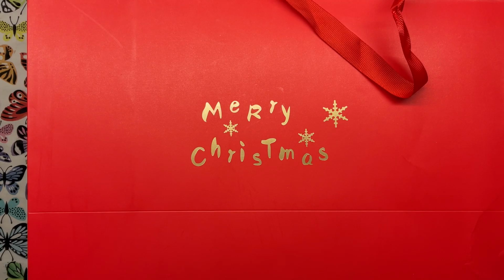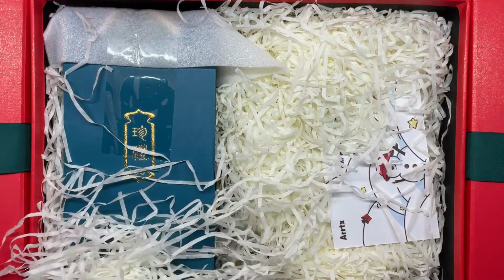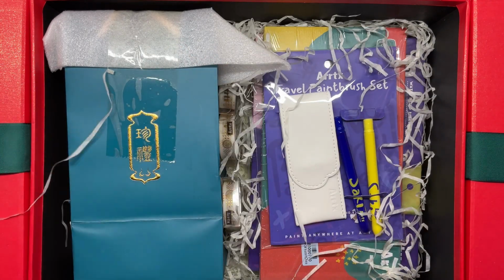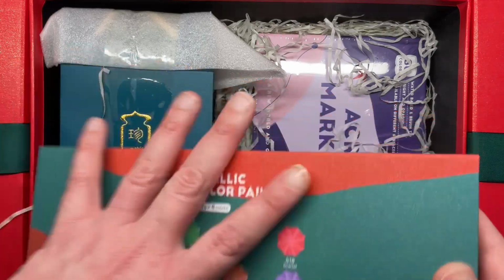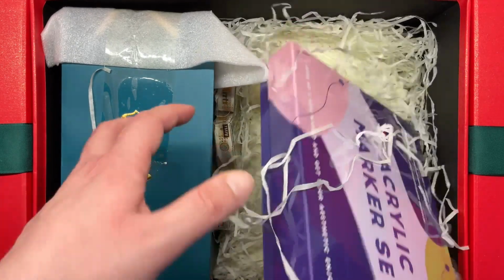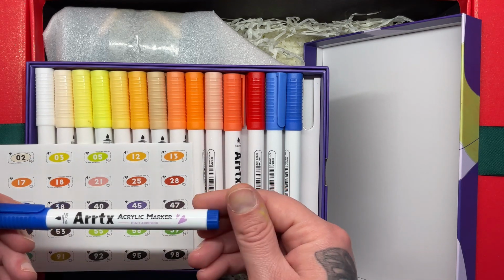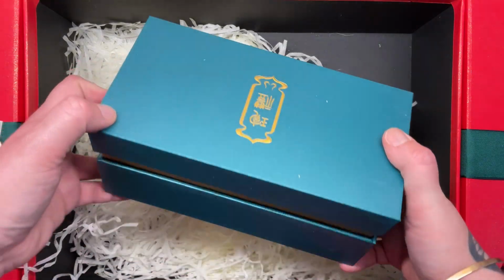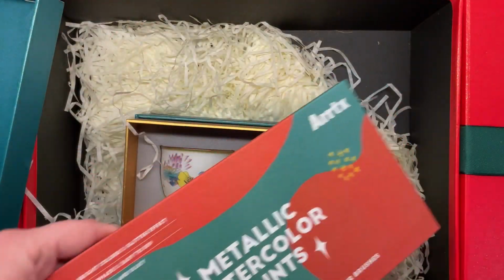Mystery Christmas Gift Unboxing!